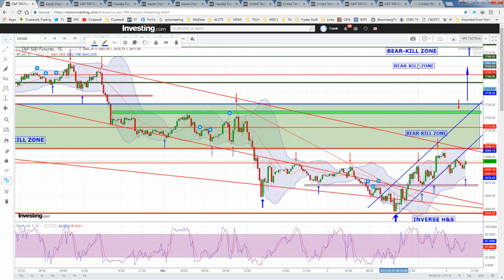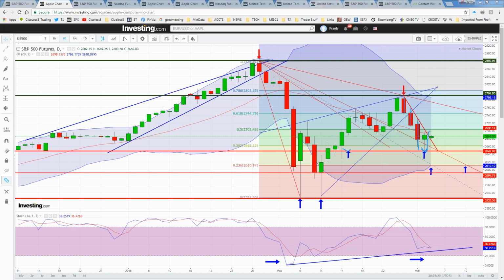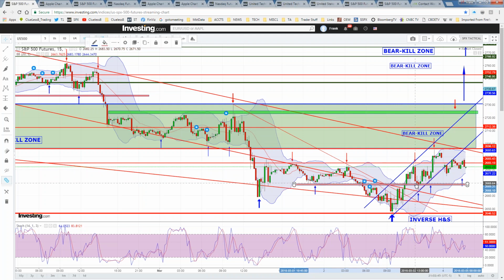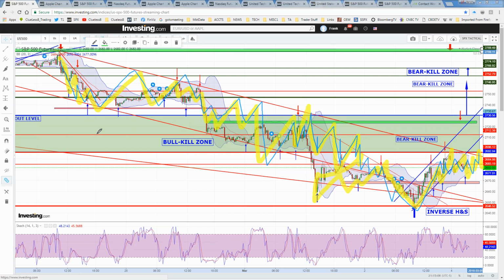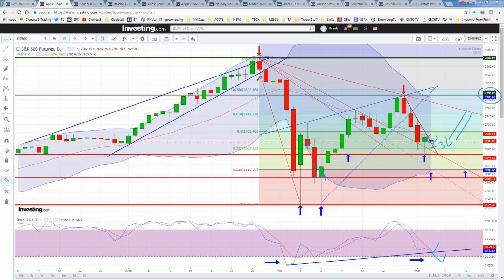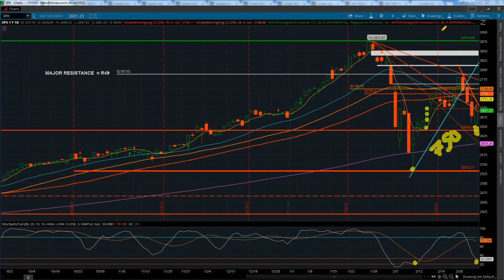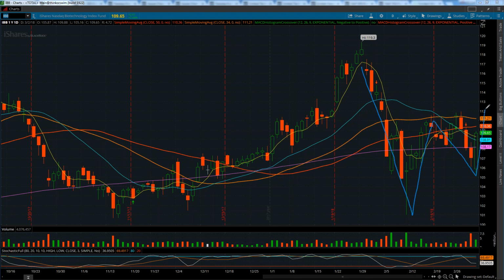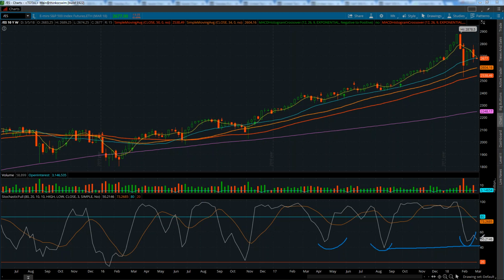FREE WEBINAR - CRITICAL TRADE TARIFF MARKET TECHNICAL & ECONOMIC ANALYSIS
COMPREHENSIVE DETAILED ANALYSIS ON GLOBAL MACRO_ECONOMIC_GAME_THEORY : TRADE TARIFFS /TECHNICAL CHART STRUCTURES/TRADER SENTIMENT/TACTICAL TRADING STRATEGIES